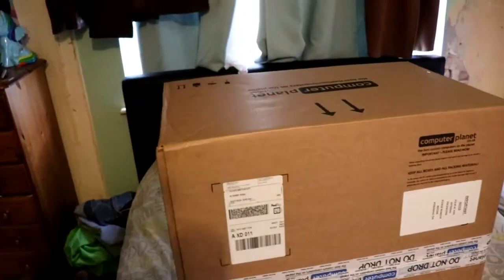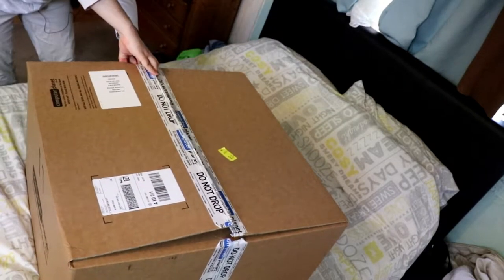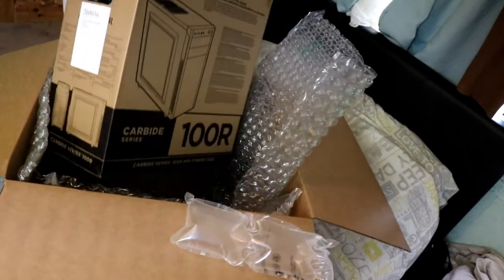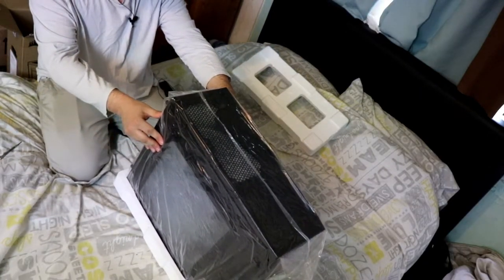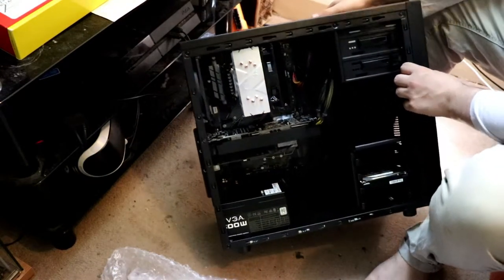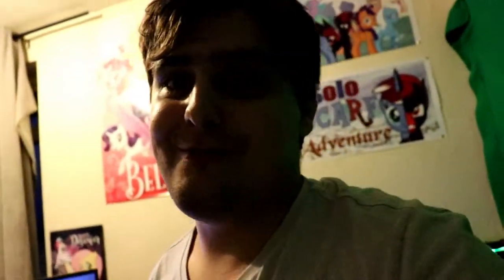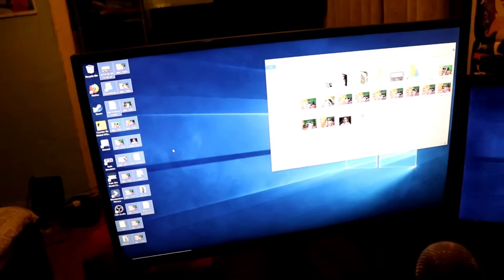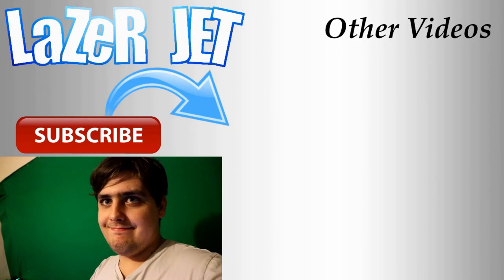BUYING MY 1ST EVER GAMING PC! (Unboxing)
Oliver bought his 1st Ever Gaming PC Thank You Everyone For making it possible.
BAJ
LAZERJET
WINCHESTER
SO23 3QB U.K.